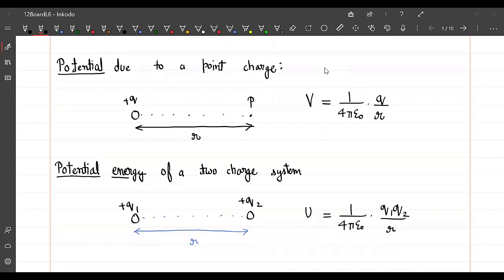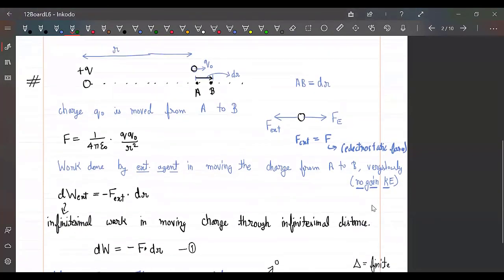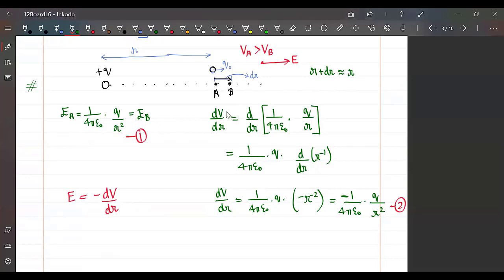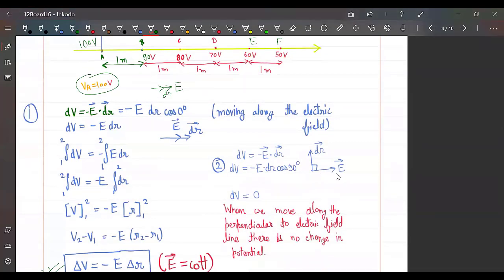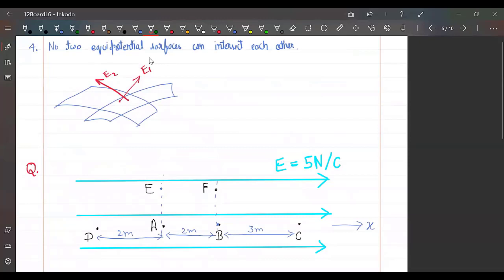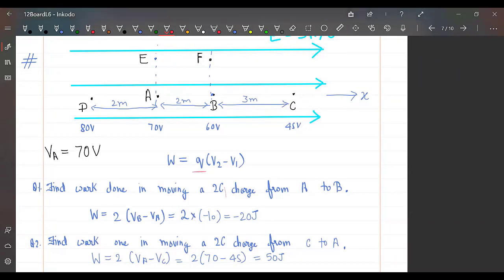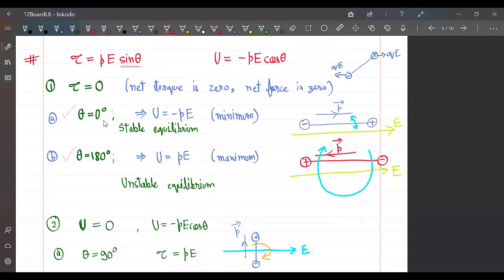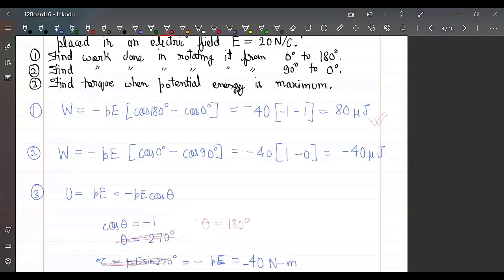L9 Electrostatics ( Electric Potential , Equipotential Surfaces )